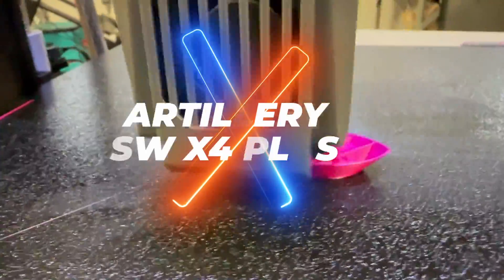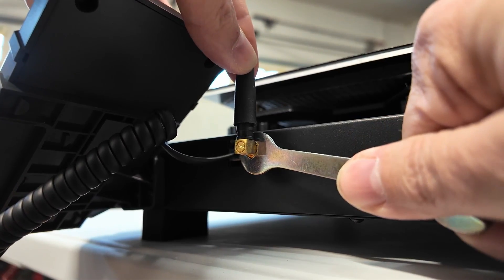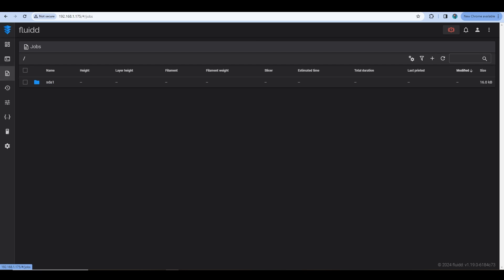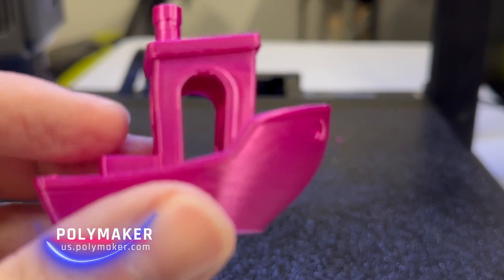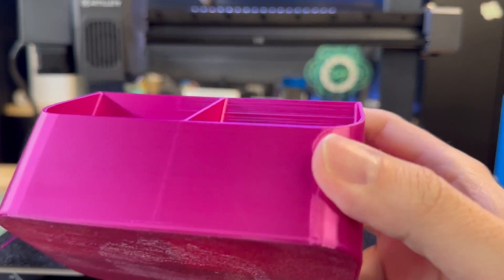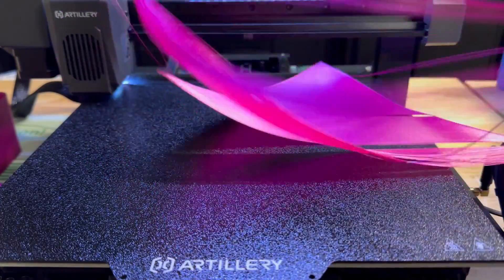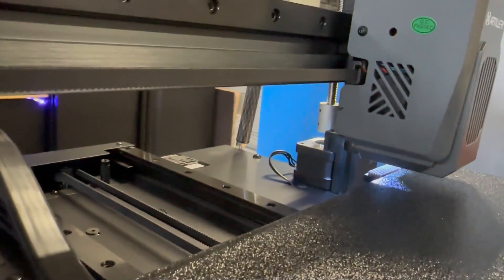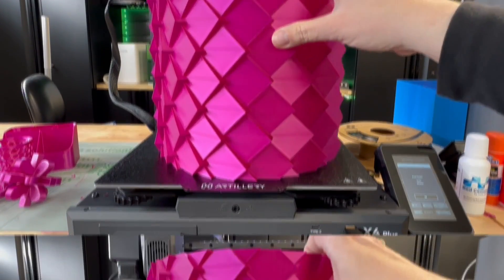Artillery Sidewinder X4 Plus 3D Printer - A Refreshing Change!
Save Extra $99! Get 5k of filament free until March 15, 2024!
Congrats to @Pogi5000 for winning the X4Plus!

* Must live in the lower 48 states of the United States and Parts of the EU
* Drawing will be randomly picked in a month
* Drawing will be randomly picked in the comments section.  I will respond to the winner off that comment.  You will have 24hrs to respond.  If you do not respond in 24hrs, another comment will be randomly picked.
** Artillery responsibly for this giveaway and rules are subject to change.

Please watch other videos to see what product is best for you.

Printer Features
The X4plus printer boasts several key features that set it apart from others in the market. Firstly, it is equipped with Klipper Firmware, allowing for a maximum speed of 500mm/s, with the default speed set at 300mm/s. This ensures fast and efficient printing. For smooth and precise movement,  incorporated XY-axis metal linear rails, which reduce resistance and enable high-speed movements with utmost precision. Last but not least, the larger build size of 300x300x400mm offers expanded possibilities for your printing projects, providing ample space to materialize your ideas.

Printing Technology - FDM
Build Volume - 300*300*400 cm (L*W*H)
Product Dimensions - 510*490*680mm
Net Weight - 15.5 kg
Typical Printing Speed - 300mm/s
Max Printing Speed - 500mm/s
Max Acceleration - 10000mm/s²
Printing Accuracy - ±0.1mm
Printer Frame - Robust All Metal Design
Hotbed Temp - ≤100°C
Build Surface - Dual Sided Textured Magnetic PEI Plate
UI Language - Support English, German, Chinese
File Transfer- USB Drive, Wifi
Extruder - All Metal Dual Gear Direct Drive
Levelling Mode - 121 Point Auto Levelling
Display Screen - 4.3 inch Touchscreen
Print File Format - G-Code
Resume Printing - Yes
Rated Power- AC100/240V
Rated Voltage - 450W
Slicing Software - Artillery Slicer, Cura
Support Filament - PLA/TPU/PETG/ABS/PET/Carbon
Input Shaping - Yes (Preset in Factory)
Pressure Advanced - Yes (Preset in Factory)
Dual Support Rods - Yes
Auto Clean Nozzle - Yes